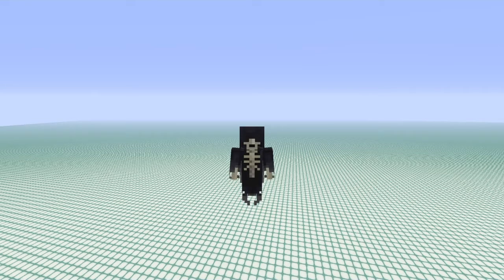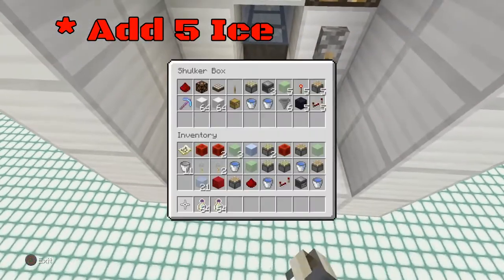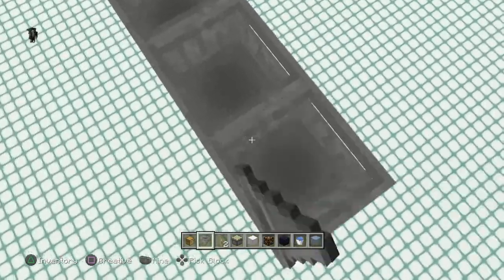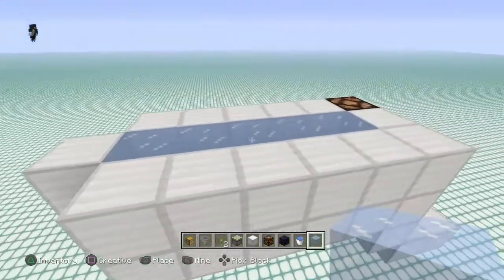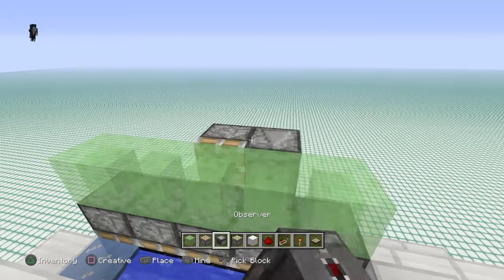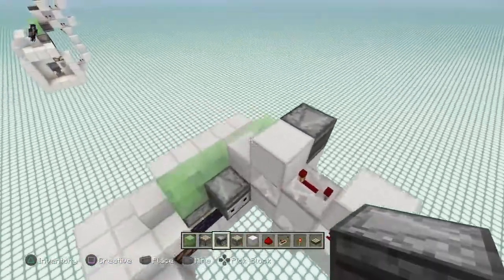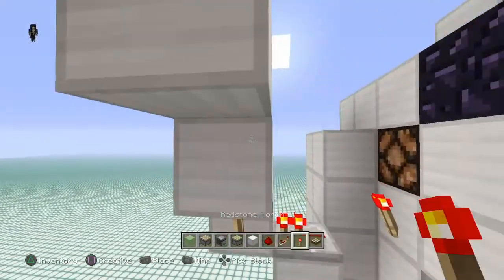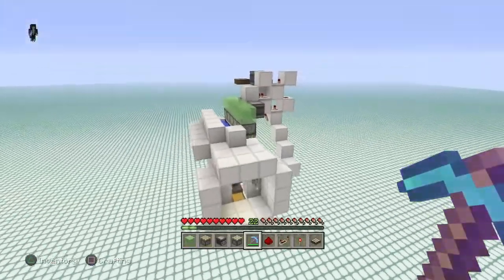Redstone In A Box: Pocket Sized Ice Farm! (Super Easy)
Inspired by RougeVulpi, a member of the Krusty Krew, this farm is easy & fast to build, takes very few resources to make, and is super efficient!